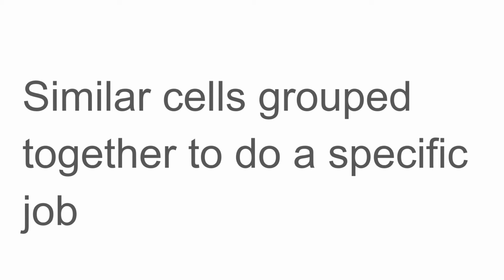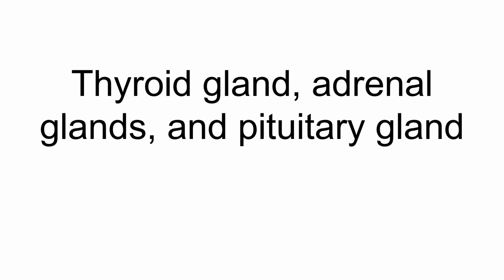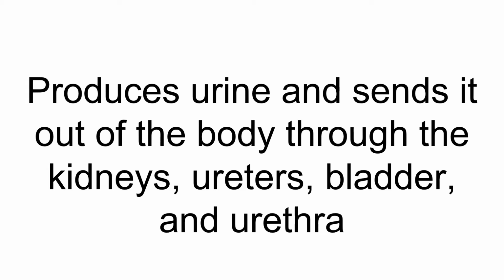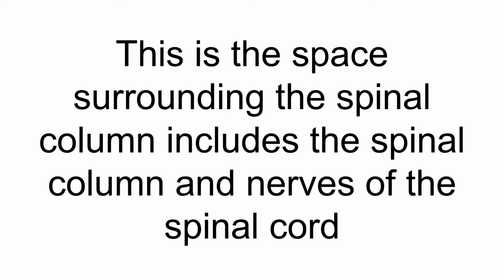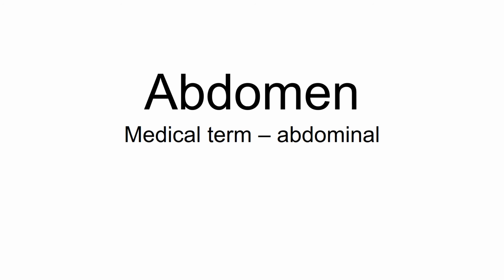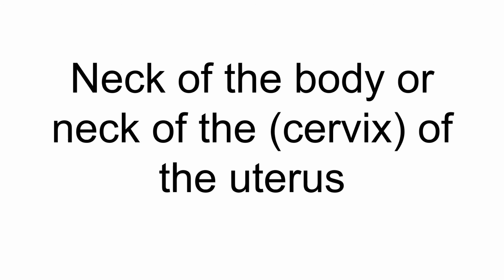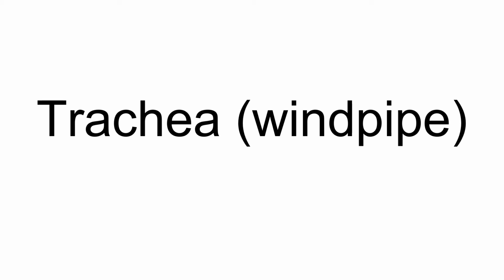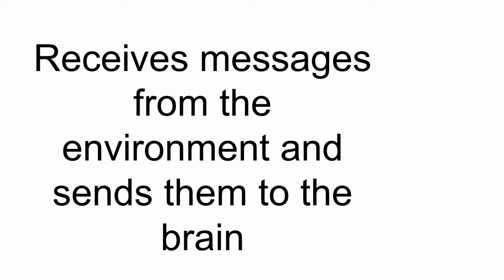NSG 103 Med Term PowerPoint 2